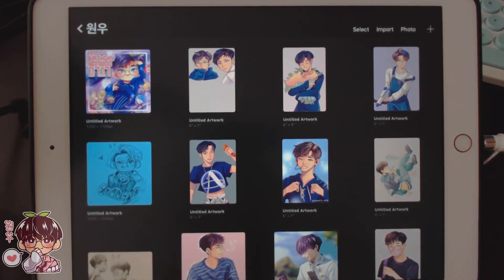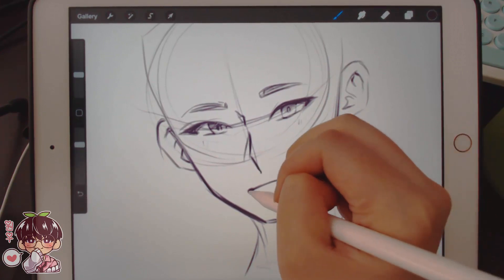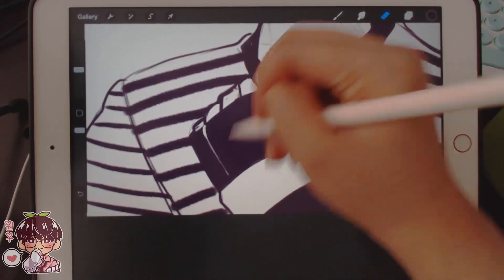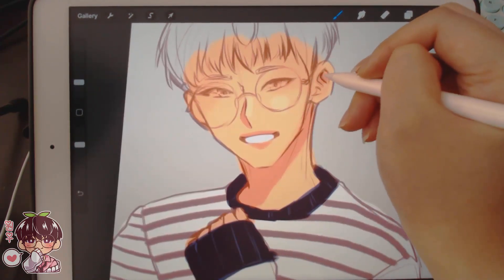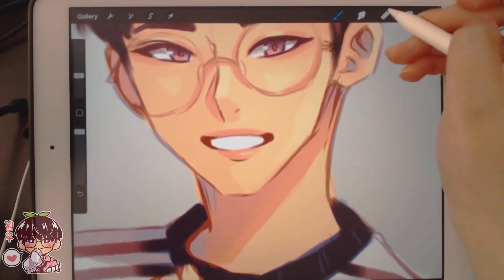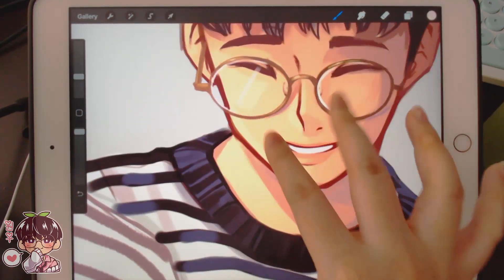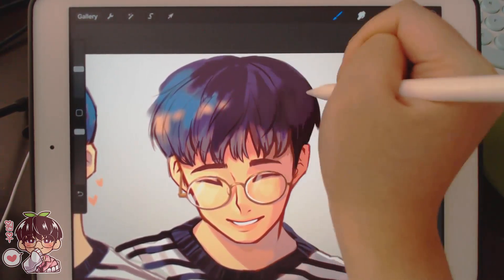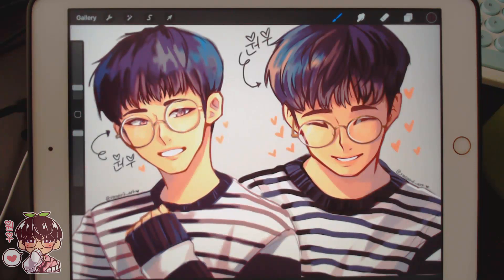Sketch With Me! |An Ipad Drawing Session!| Its Wonwoo Again~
Hello hello~
Here is another ipad drawing session for you guys! The last few days I have been drawing a lot of Wonwoo again~ So I decided to film a quick 2 hour session of just Ipad drawing~ I hope you like it~ :D Oh oh oh! If you do like these kind of videos, let me know! Sometimes when I am stuck in a rut with my traditional art, i need an alternative and this easily can be that alternative~~

-Procreate
-Ipad 10.2? -Ipad Case (from Amazon)
-Procreate Brushes: Narinder Pencil (Narinder Sagoo)
-Comes with Procreate Jingsketches' brushes (My sketch brush with a heart and my painting brushes are either purely from his set of brushes are altered from his brushes)